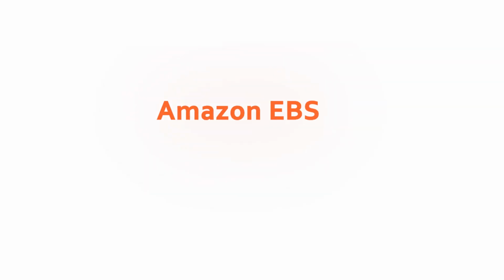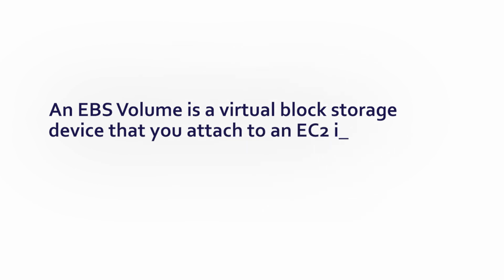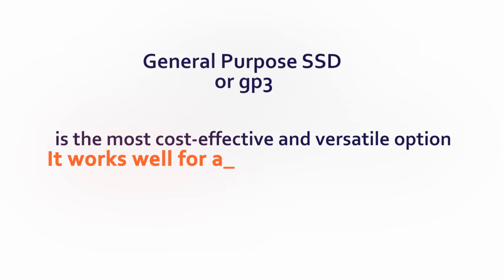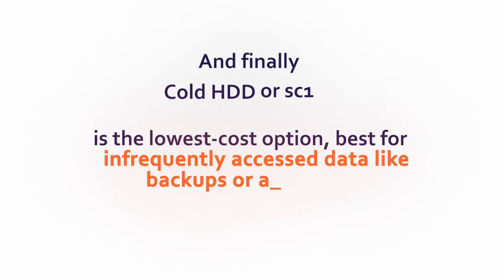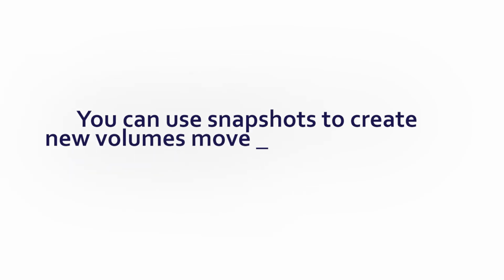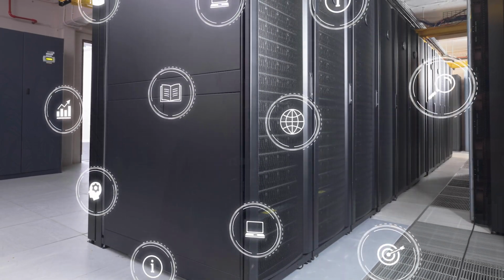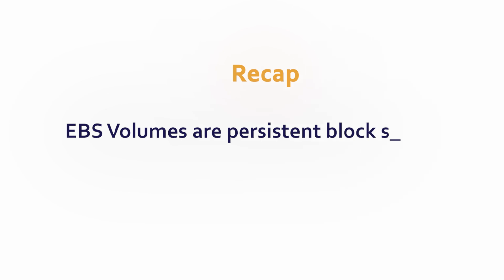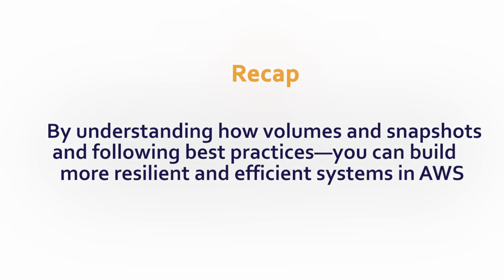Section 5: Amazon Elastic Block Storage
In this video, we dive into Amazon EBS (Elastic Block Store), AWS's high-performance block storage service for EC2 instances. Learn how EBS works, its use cases, and how to choose the right volume type for your workload.